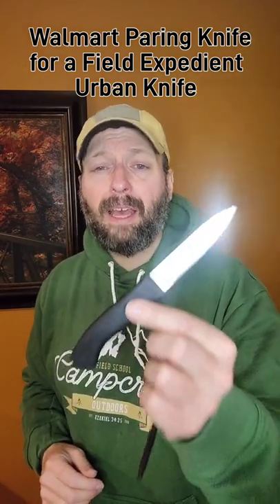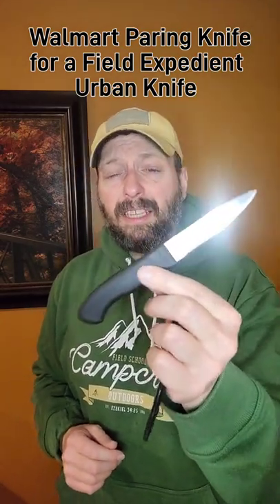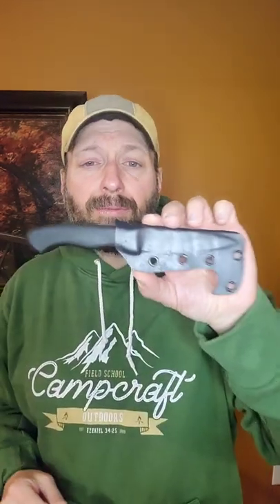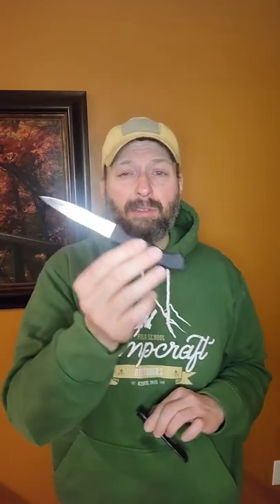Walmart Paring Knife for Field Expedient Urban Carry